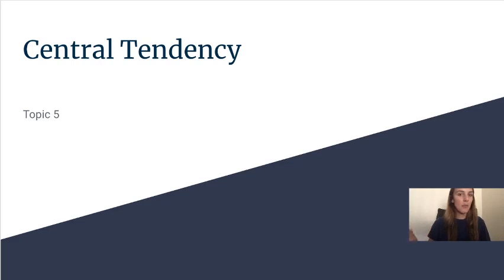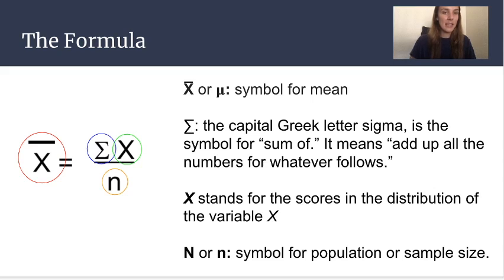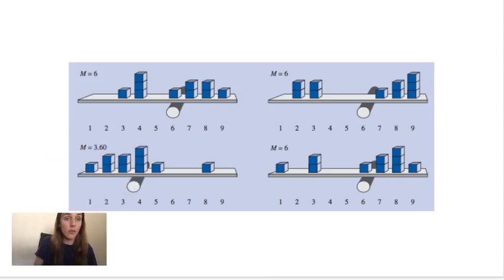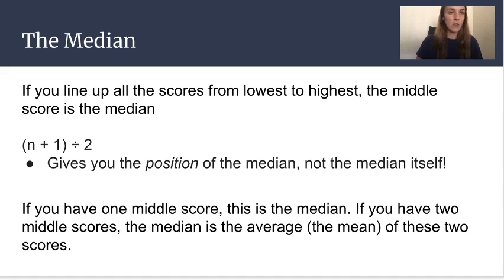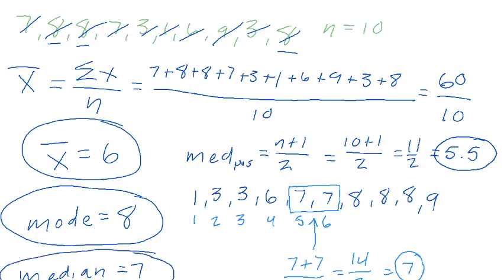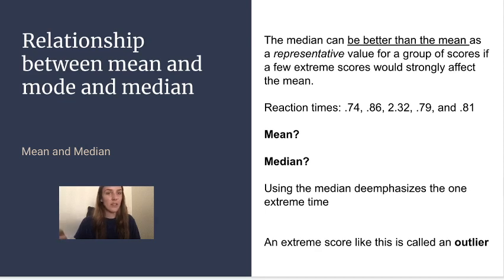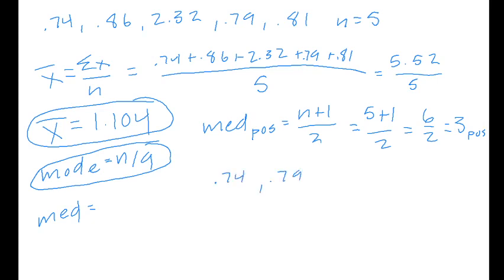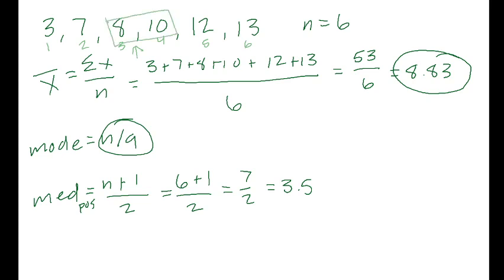Topic 5: Central Tendency